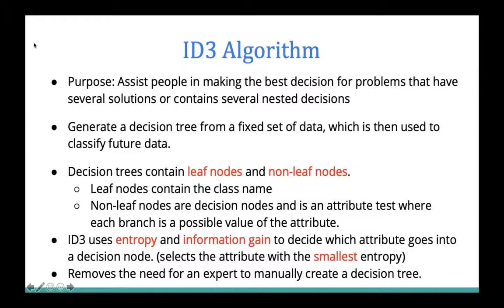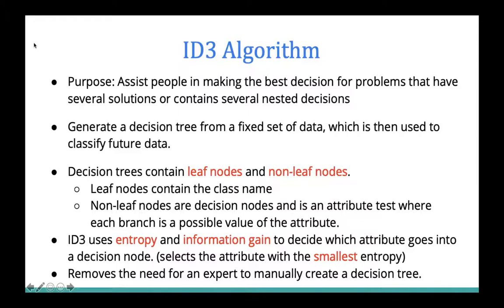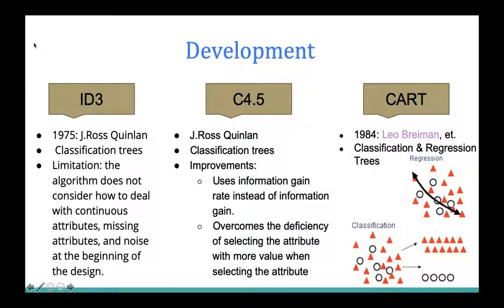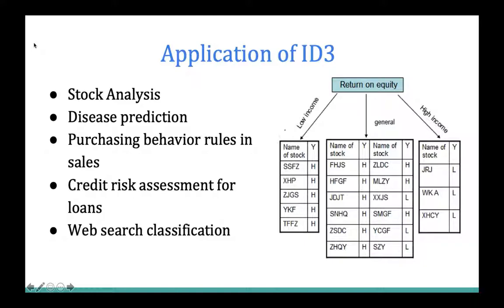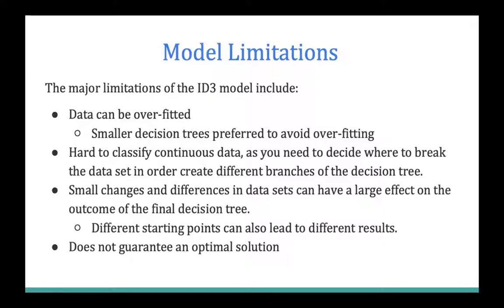Team 6 Decision Tree